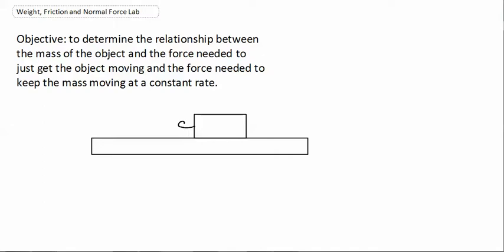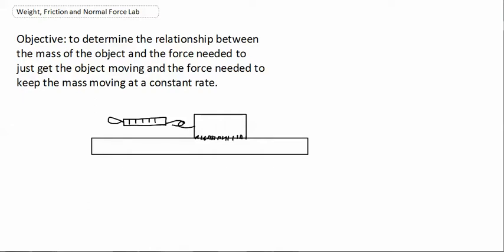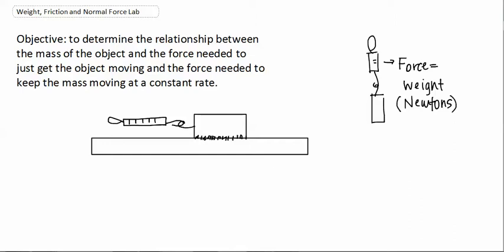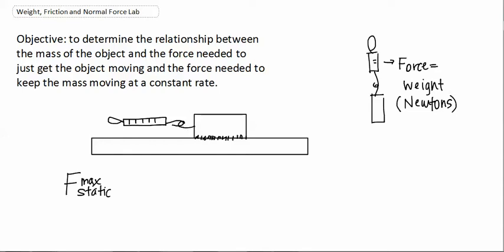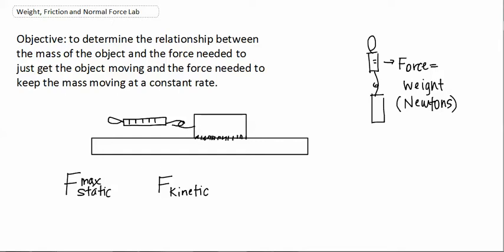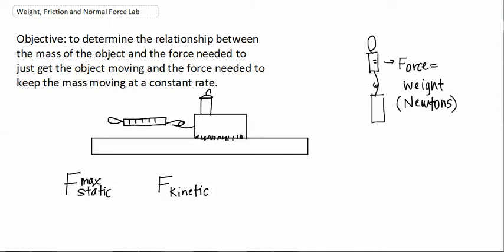Weight, Friction and Normal Force Lab Intro